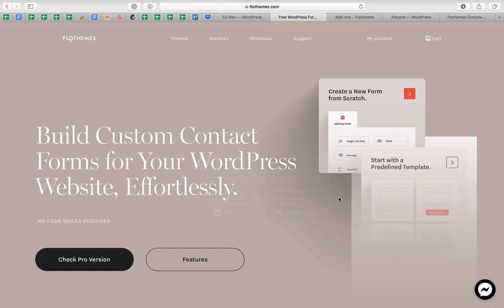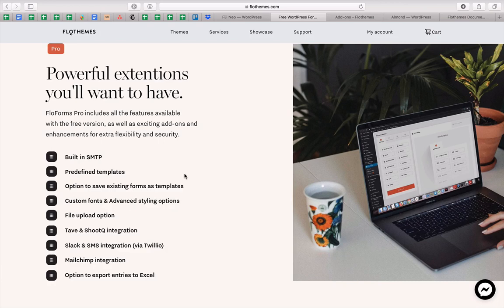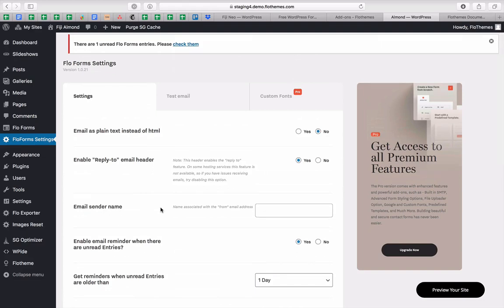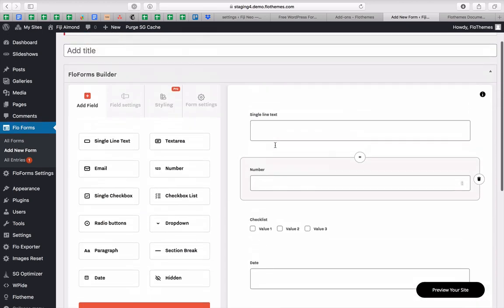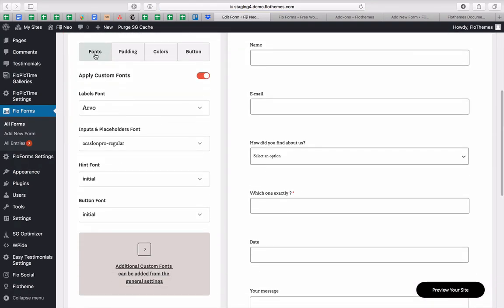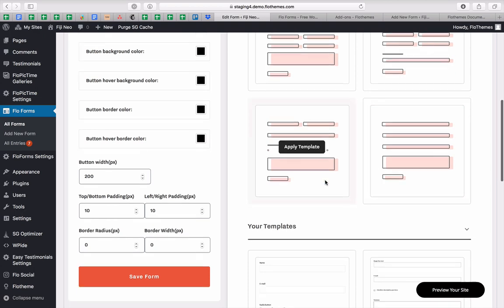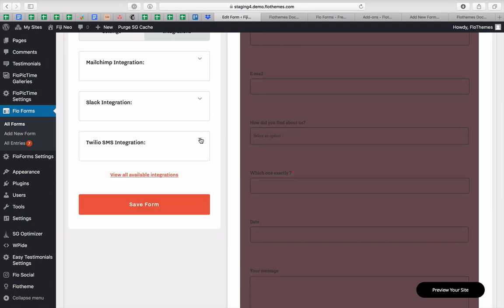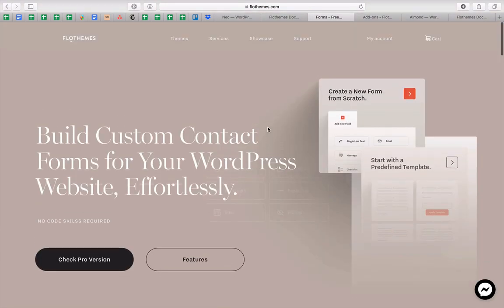FloForms Plugin | Build Custom Contact Forms for Your WordPress Website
FloForms is an intuitive, drag & drop contact form builder, designed to help you create powerful contact forms for your WordPress website, with very little effort. Get FloForms Free version or Pro version now at  @ms